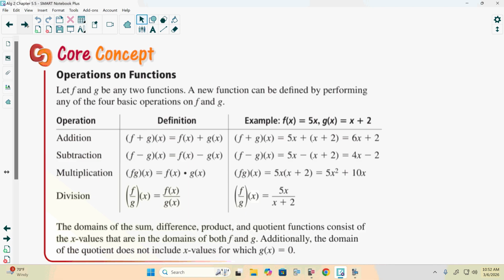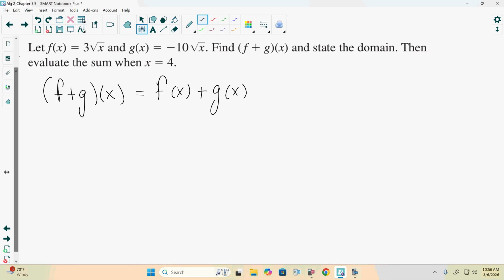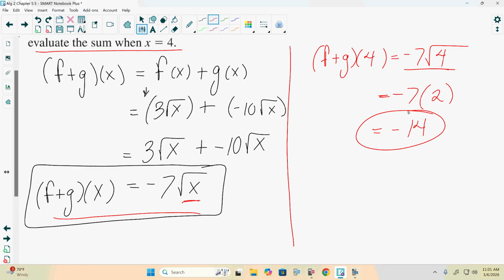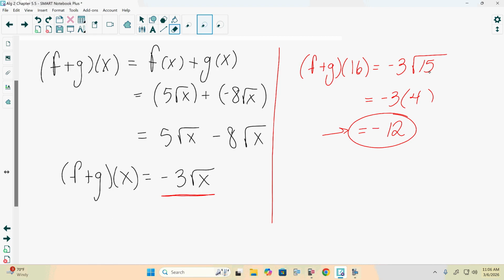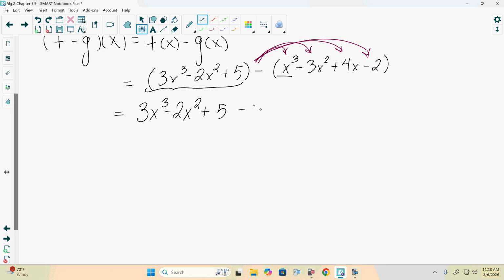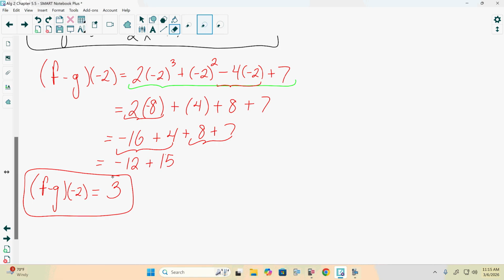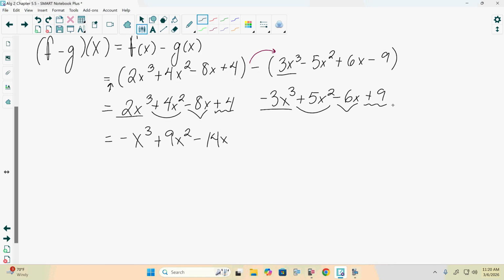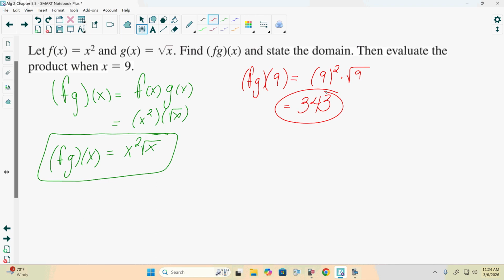Algebra 2 Chapter 5.5 (1)